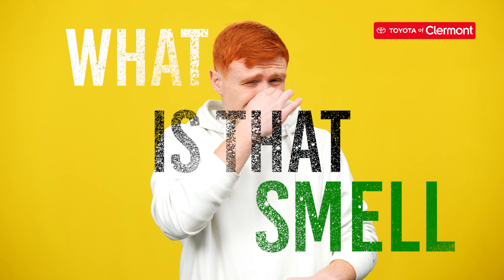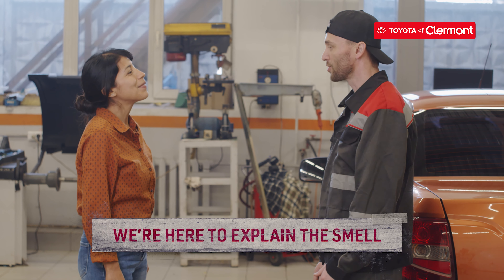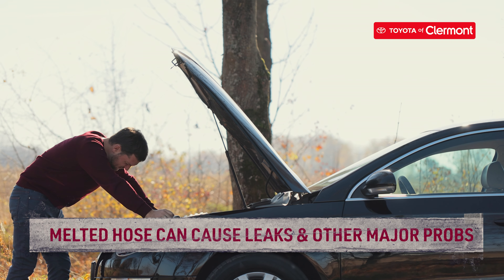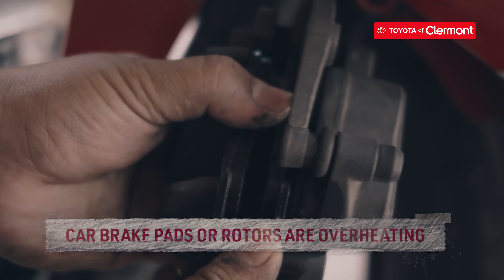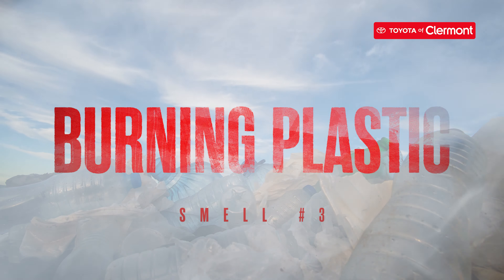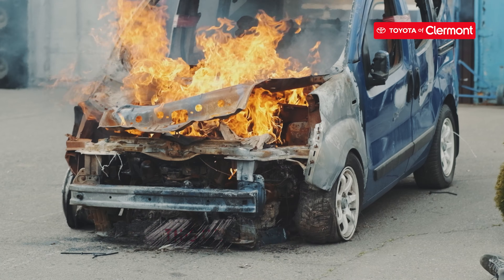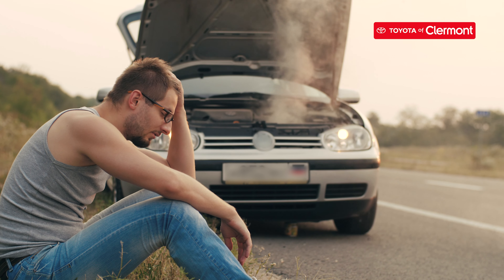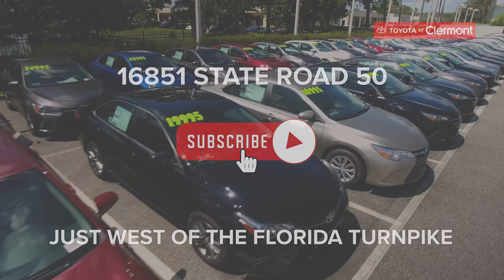Smell burning in your car? Here are four reasons why.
If you smell burning in your car, there could be multiple reasons why... but regardless, you need auto service! Toyota of Clermont is here to explain four different burning smells in your car, where they're coming from, and what you should do about them. 👇

▶TIMESTAMPS◀
0:00 Intro
0:21 Smell #1: Burning Rubber 🛞💨
0:43 Smell #2: Burning Carpet 😫
1:03 Smell #3: Burning Plastic 🔥
1:22 Smell #4: Burning Oil 🛢
1:40 Schedule Repairs today! 📱

Four Types of Burning Smells in Your Car

Phewwww! What’s that smell? If you’ve ever slid behind the wheel and smelled something burning, you know just how fast your stress level can rise. A burning smell inside your car is never a good sign. However, not all burning smells have the same cause. That’s why we’re here to explain the different types of burning odors you might encounter and what they mean.

Type #1: Burning rubber
The first odor we’re talking about is burning rubber. Typically, the smell is due to a loose hose or a slipping belt that’s touching something hot and melting. A melted hose could lead to leaks and overheating, and a melted belt could cause major problems with your engine, bestie. You’ll definitely want to bring in your ride to get checked out so that a more expensive auto repair isn’t needed.
Type #2: Burning carpet
The second odor we’re covering is burning carpet. Burning carpet smells come from your car’s brakes. You’ll detect this type of odor when your car’s brake pads or rotors are overheating. It can be caused by brake pads that are too thin or calipers that are sticking. If your brake pads are overheating, they can wear down a lot faster than you’d like and cause damage to your car’s rotors, which is a costly repair.
Type #3: Burning plastic
The third odor we’re covering is burning plastic. Burning plastic odors can mean an issue with your car’s wiring – specifically, the insulation surrounding it. This insulation is often soy-based plastic, which makes it irresistible to rodents and other critters who love to chew it.This leaves exposed wires under the hood, which can cause a fire.
Type #4: Burning oil
The fourth odor is burning oil. Burning oil means you need to get your car checked out ASAP! It usually means you have an oil leak under your hood somewhere, which can quickly lead to your car overheating and engine damage. Not only that, leaking oil can damage your car’s crankshaft, timing belt, and more. It can even cause a fire under the hood.
No matter what bad smells are coming from your car, our car repair techs can help!

Stop by Toyota of Clermont at 16851 State Road 50.